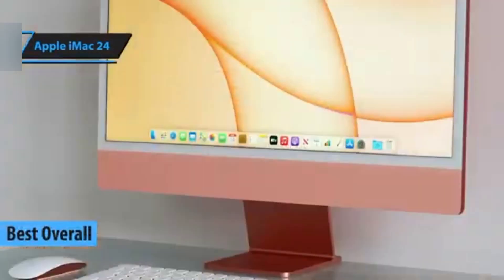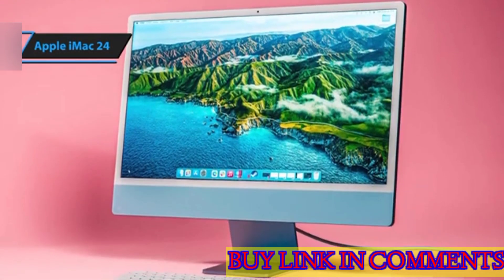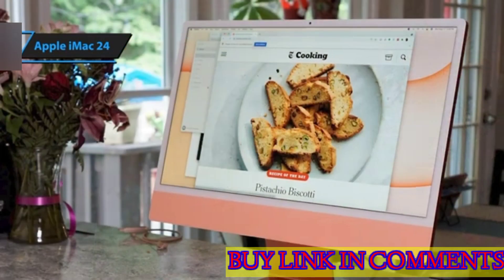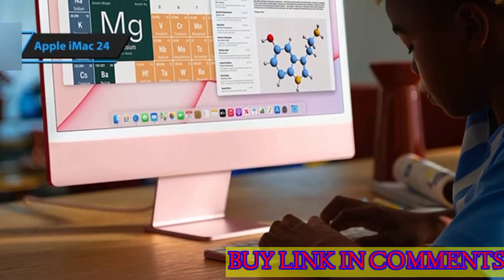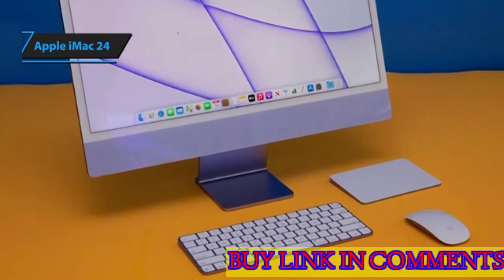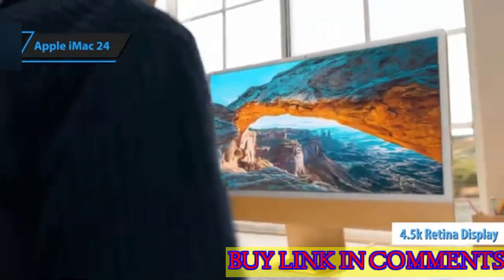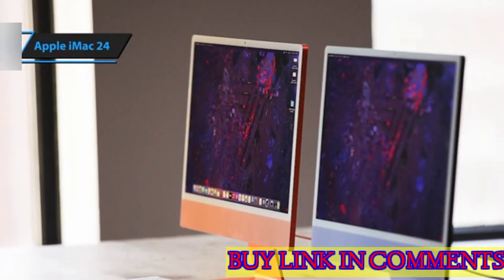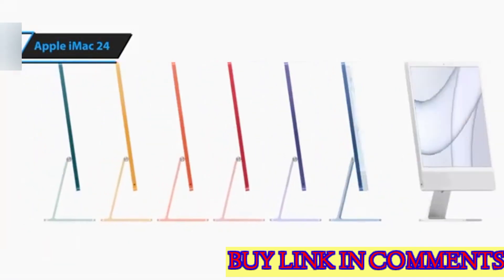Apple iMac 24 - best all in one pcs review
best all in one pcs review in 2024
shop link in comments

releated quries
apple
macbook air
review
imac
technology
apple vision pro review